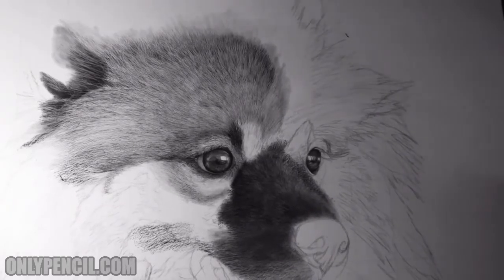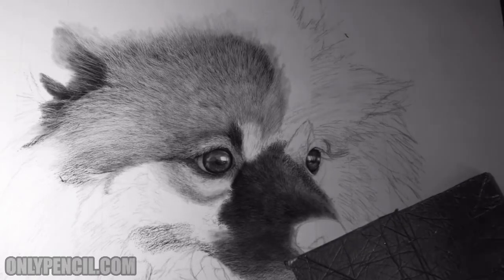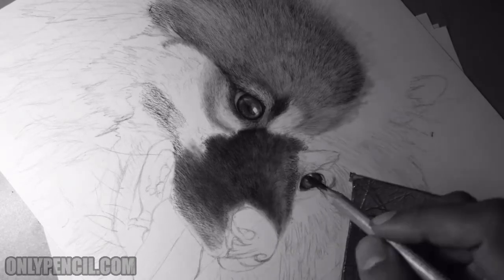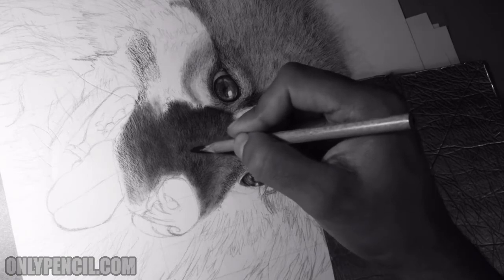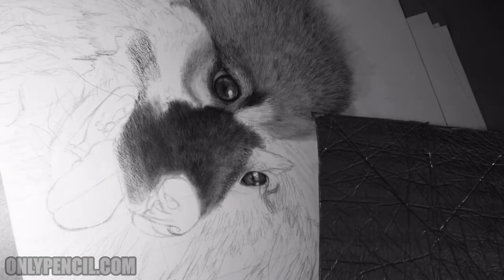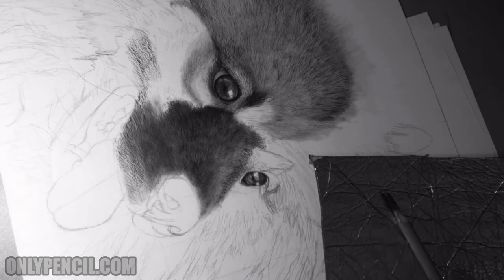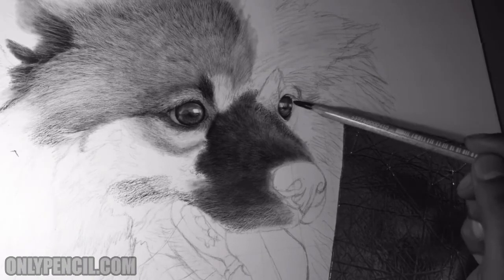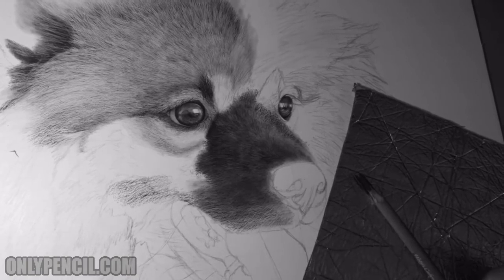[Keeshond] Adding Dark Values for Darker Hair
This commission will have a color at the request of the client. I'm excited for this one because it will have the type of hair I love to draw.